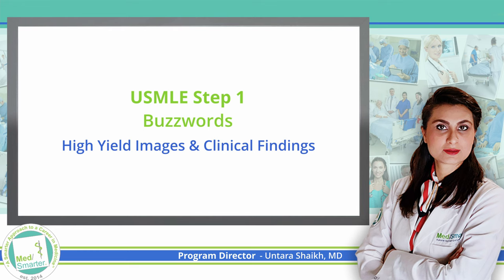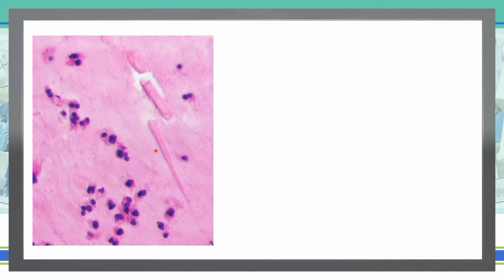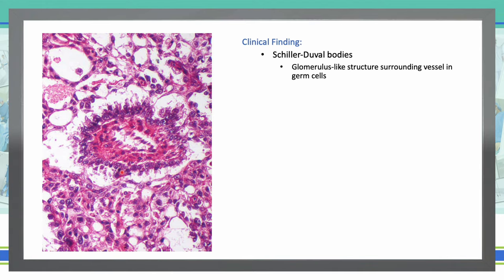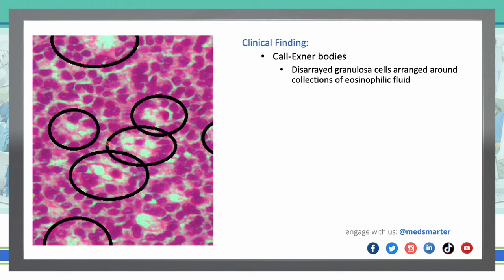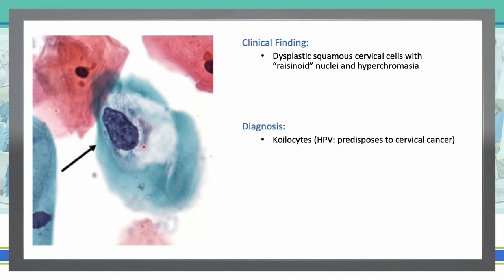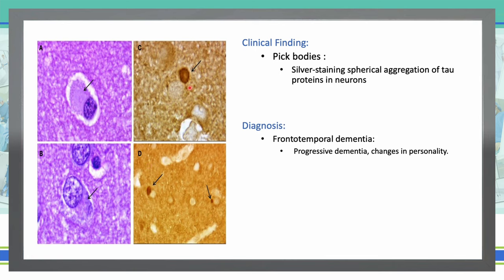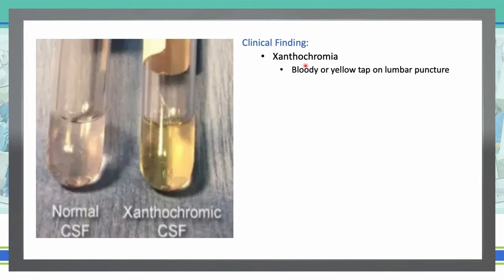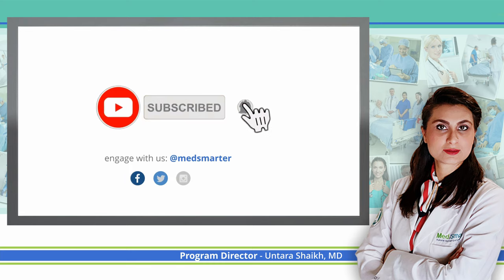USMLE Buzzwords & High Yield Clinical Findings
USMLE Step 1 Buzzwords and High Yield Images discussion from MedSmarter with Dr. Untara Shaikh.

The attached video goes over a few USMLE Buzzwords and  High Yield Images.

Untara Shaikh, MD - Program Director
LUMHS Alumni